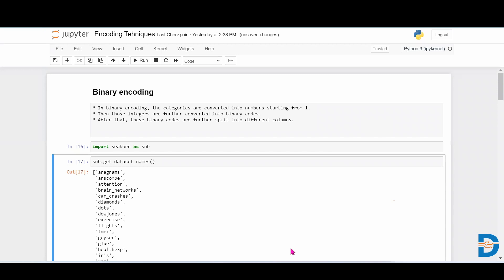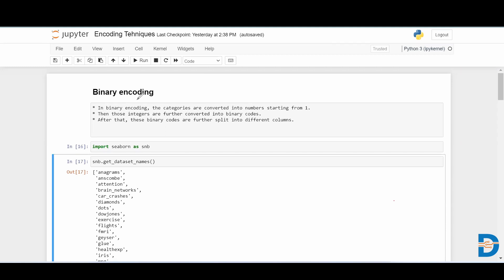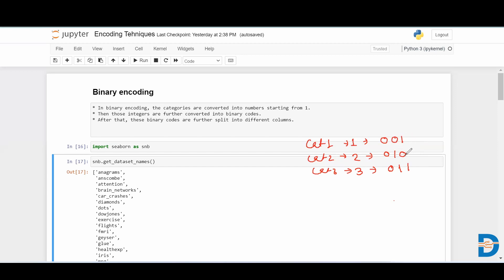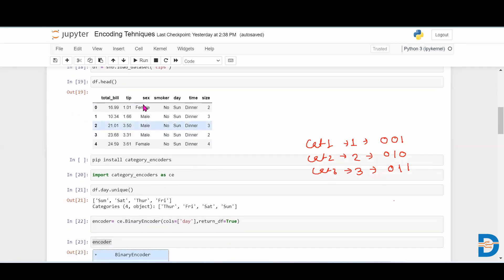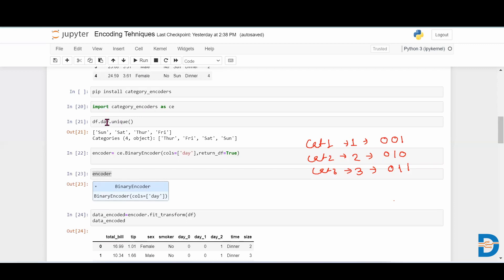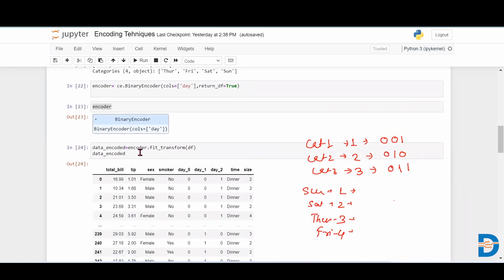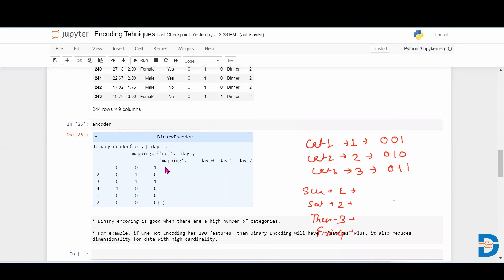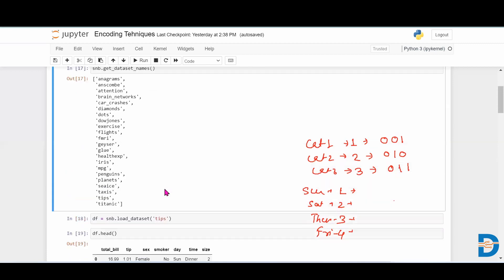Binary encoding - Encoding Techniques in Machine Learning - Python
Watch Video to understand the overview of Binary Encoding technique in python for encoding categorical data.